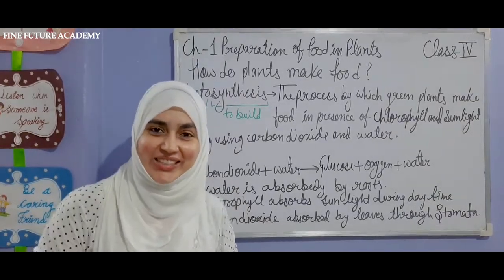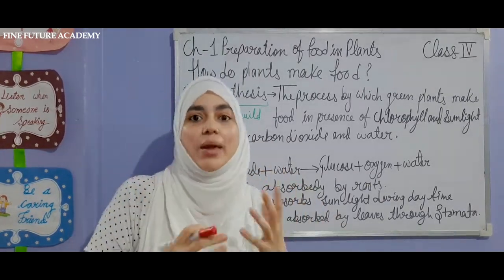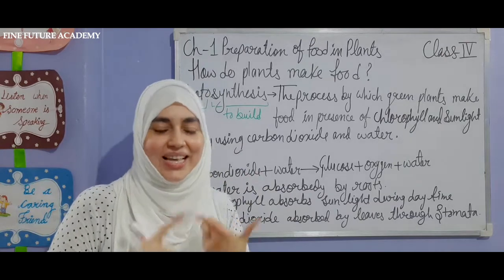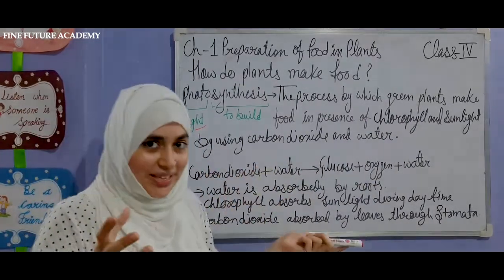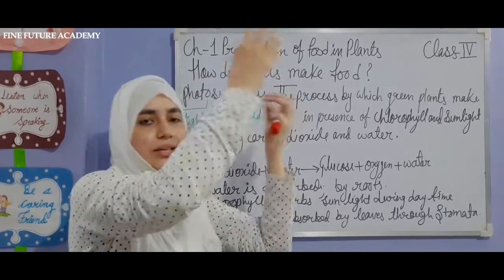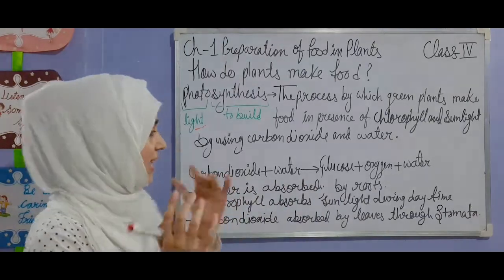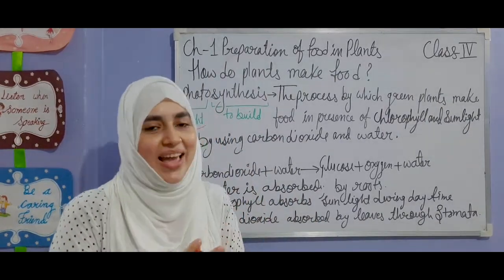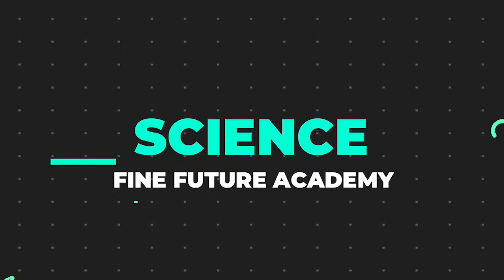SCIENCE CLASS 4 Ch.1- Preparation of food in plants ( part-2 ) | Unusual plants | Home Study | CBSE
Hello Students & Dear Parents if you are looking for a special teaching experience for you and your children please go through my YouTube channel and explore unlimited knowledge.

Make sure to watch this video till the end to find out. Like this video if you want more .